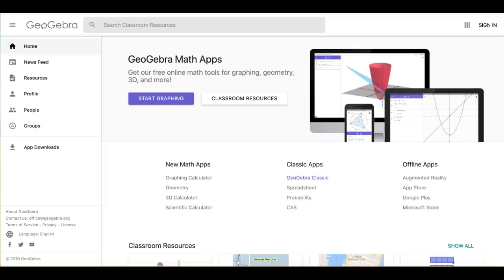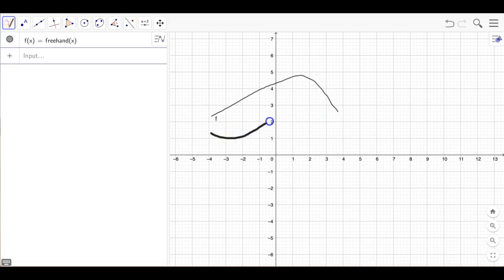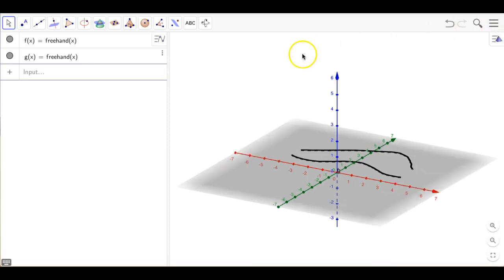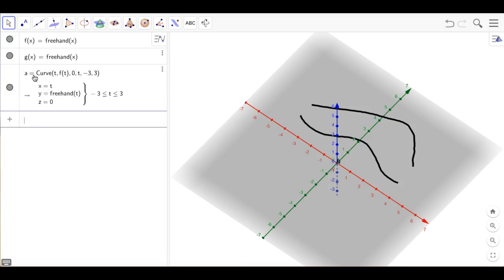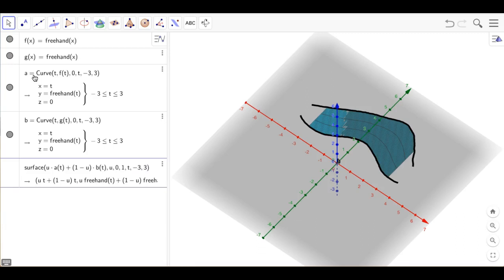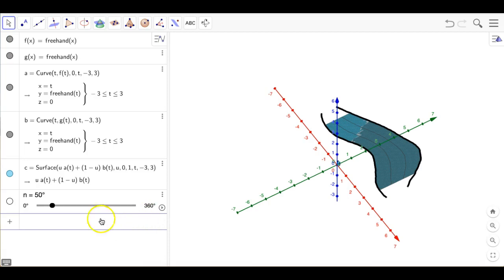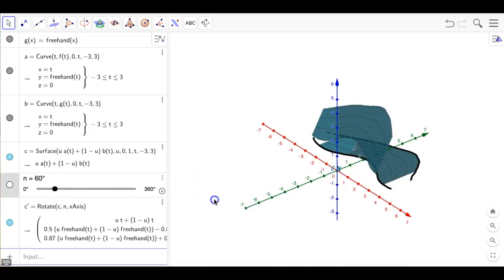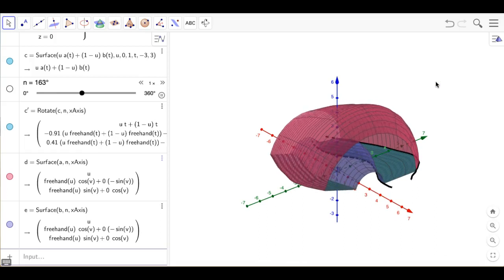Freehand Function Solids of Revolution